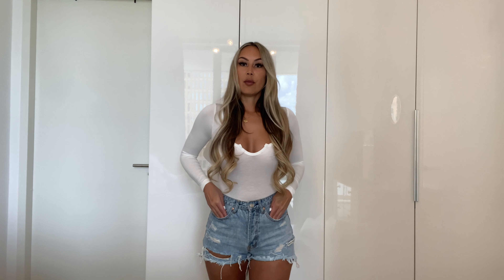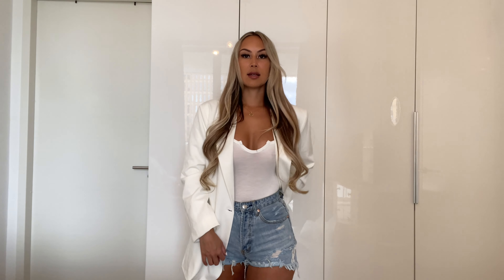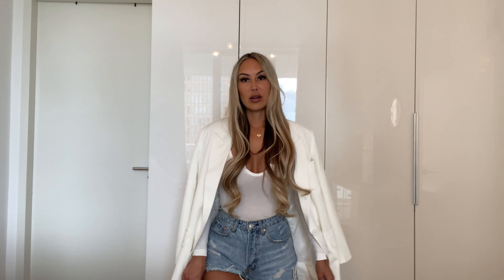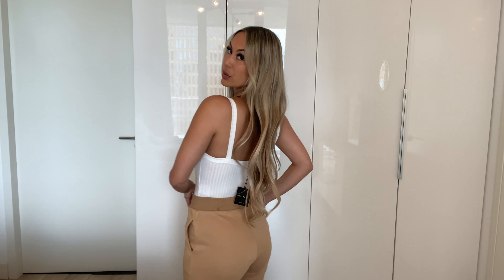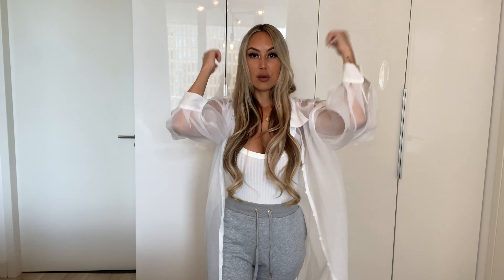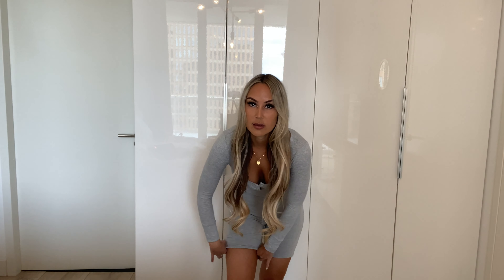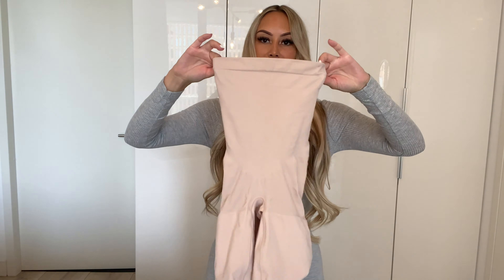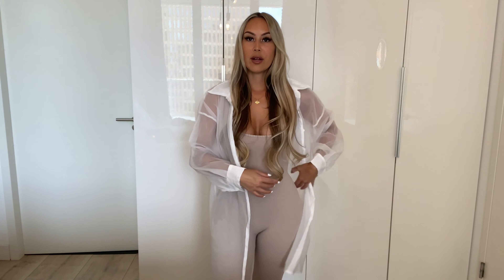JLUXLABEL ESSENTIALS 2020 TRY ON HAUL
Hi everyone, I hope you liked the outfits I picked!

The items in the video are:

GREY ESZTER SOFT JOGGERS - Small
GREY NAVA SOFT RIBBED BODYSUIT - Small
GREY TENLEY BIKER SHORTS - Small
IVORY ASTRA ESSENTIAL BODYSUIT - Small
IVORY ROCKY RIBBED BODYSUIT - Medium
OFF MELROSE DENIM SHORTS - Small
TAN ESZTER SOFT JOGGERS - Small
TAUPE KAMILA RIBBED JUMPSUIT - Small
WHITE GIAVANNA OVERSIZED BLAZER - Small
PECAN CADENCE ESSENTIAL BODYSUIT - small

Stalk me on instagram @cheyennerowan

If you're interested in growing your following on instagram click on this link below as I am sharing my personal tips and tricks!